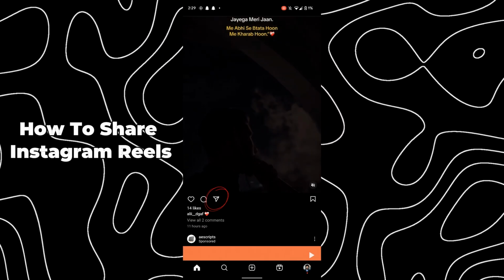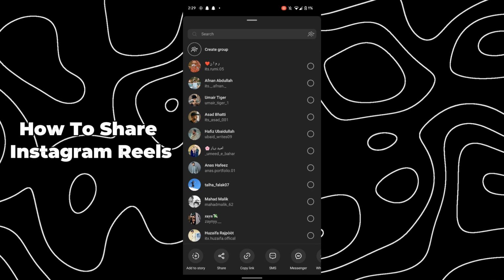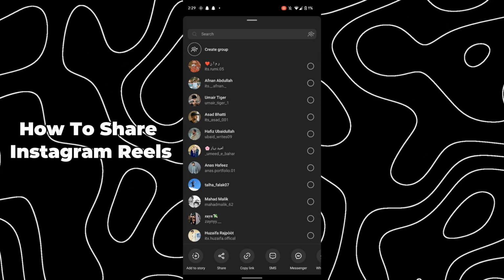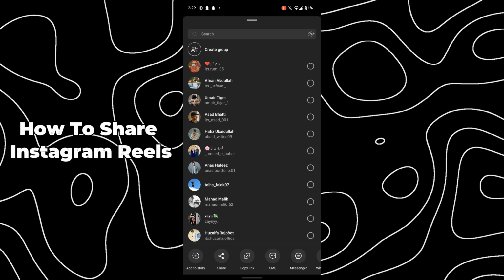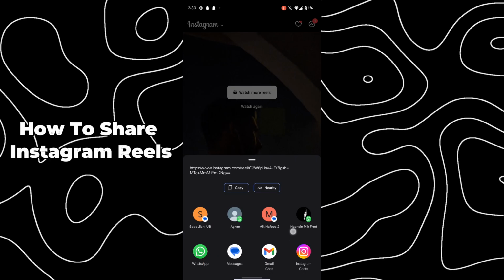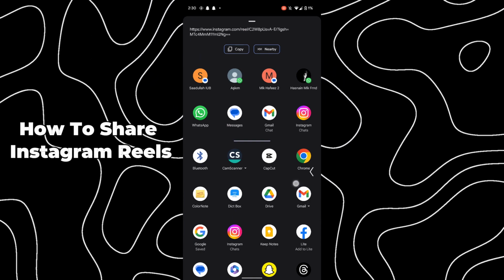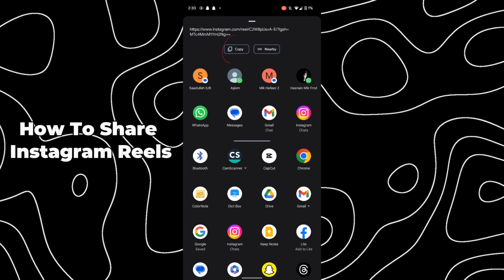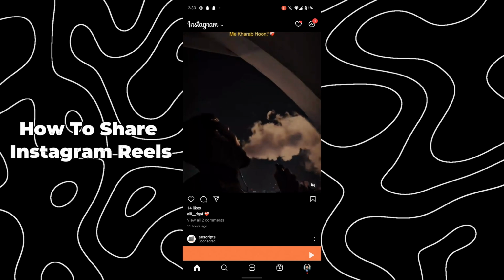How to Share Instagram Reels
Unlock the secrets of sharing Instagram Reels with ease! In this quick tutorial, discover step-by-step instructions and pro tips to effortlessly share your favorite Reels with friends and followers.